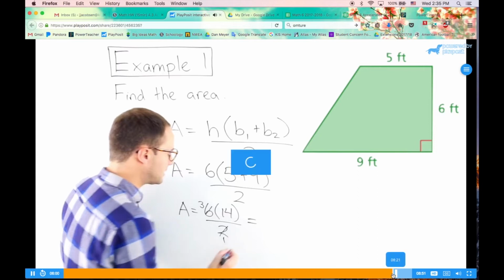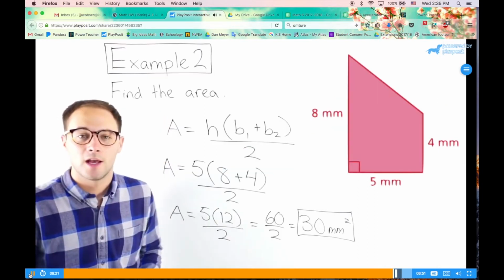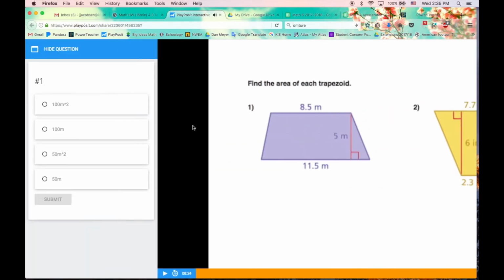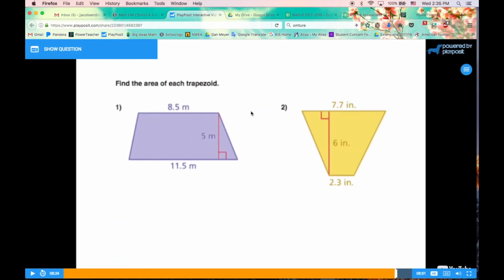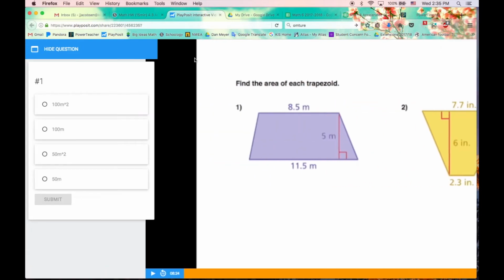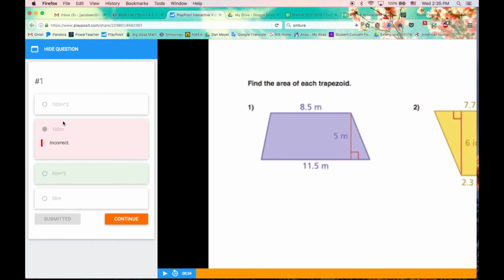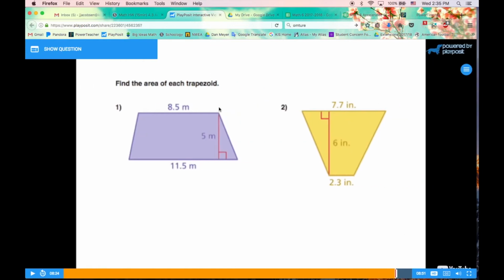Flipped Teaching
This video shows how I use flipped teaching with my students and hopefully answers some of the questions you might have about the teaching style.